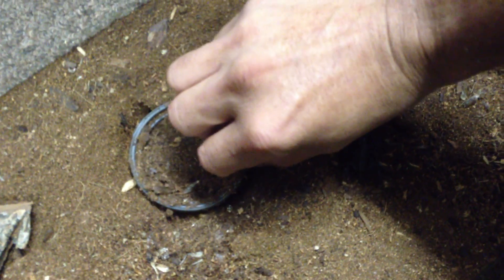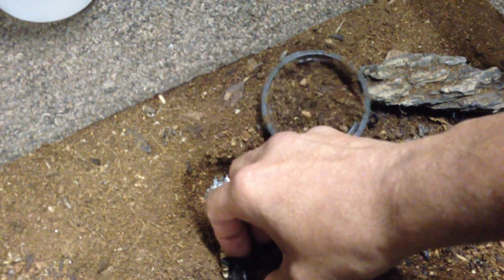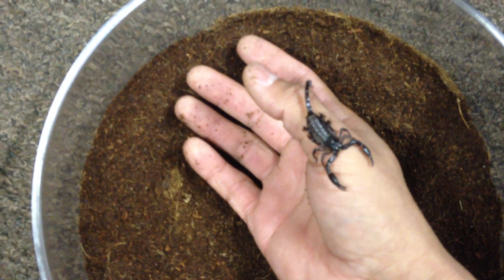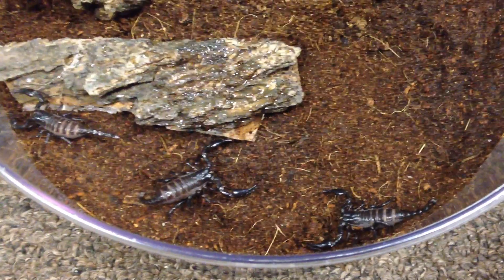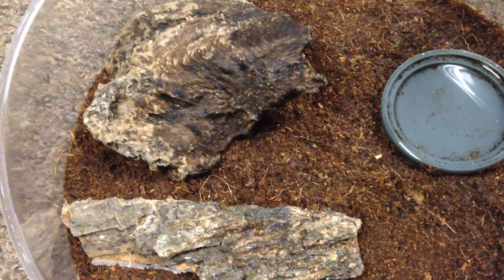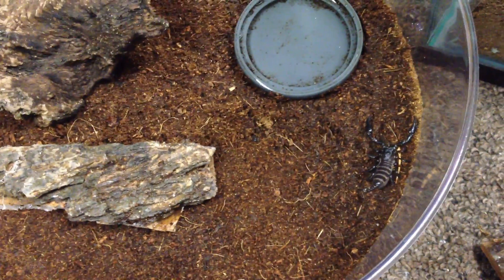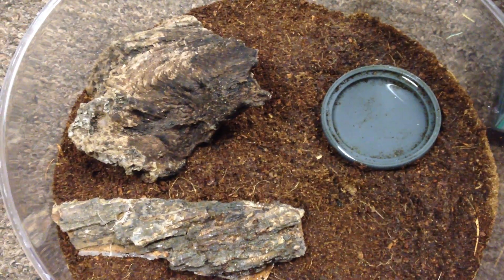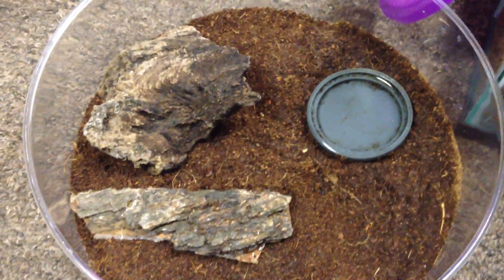Asian Forest Scorpion Rehousing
Rehousing my Asian Forrest Scorpions to a more suitable container.  These are the Heterometrus longimanus species.